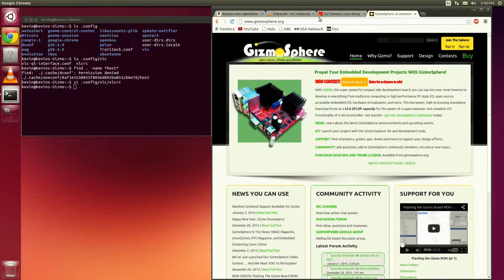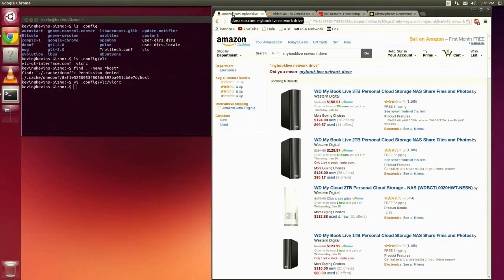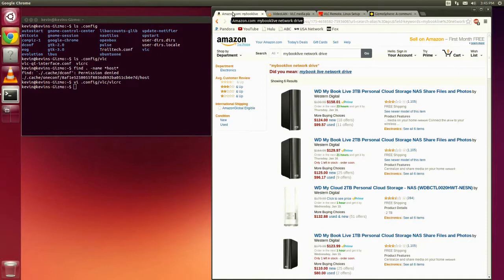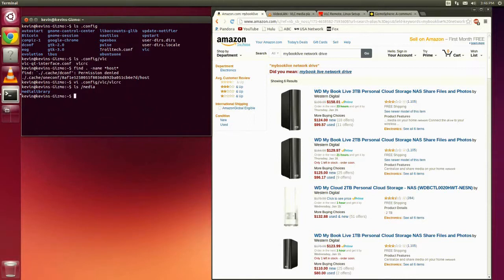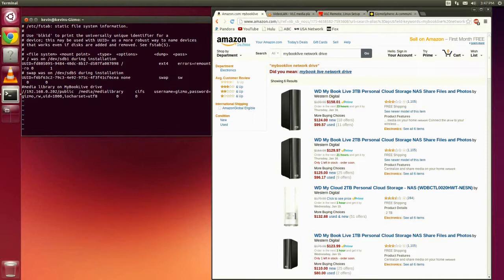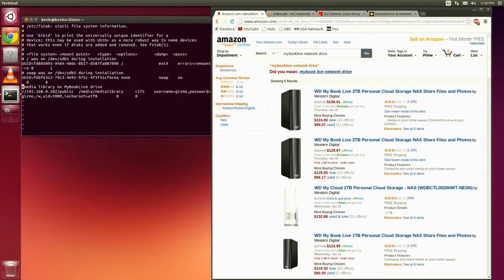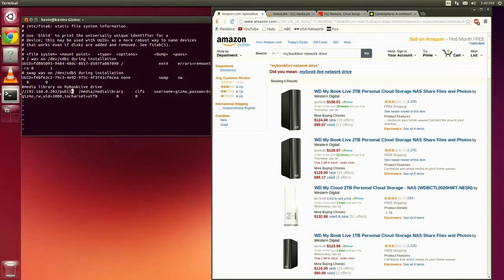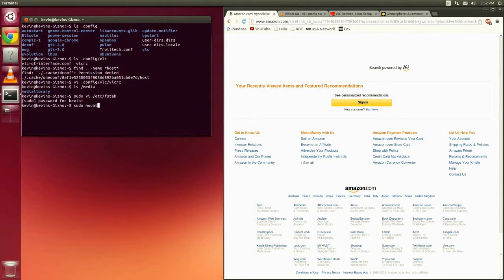GIZMOSPHERE - Gizmo board as media player - Part 1 of 4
This video demonstrates connecting a network storage device to Gizmo board running Ubuntu using the Gizmo board as a media player.

SemiconductorStore.com is an authorized GizmoSphere distributor.